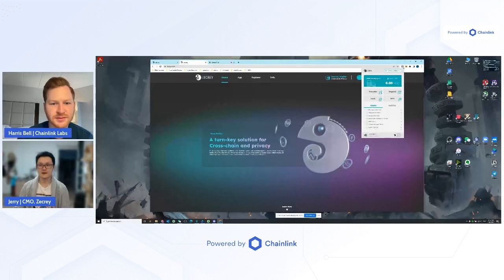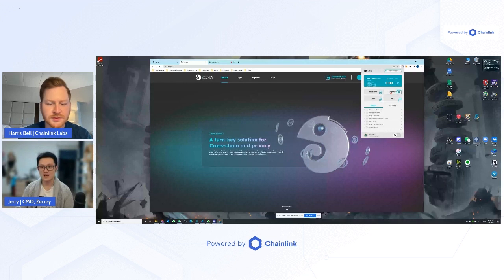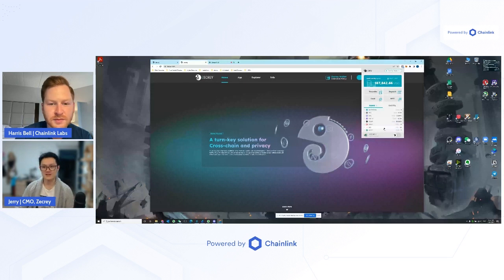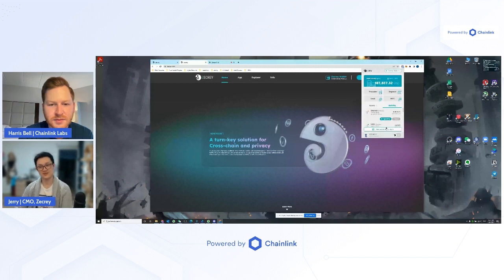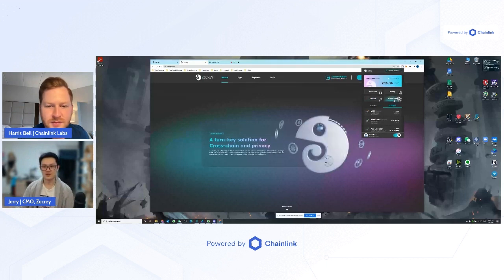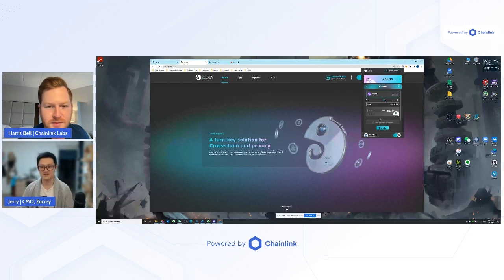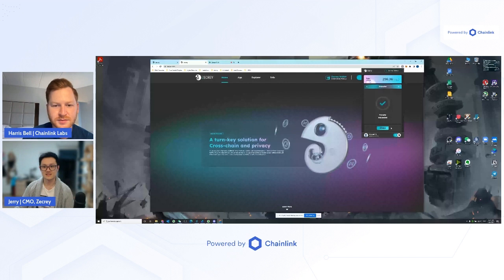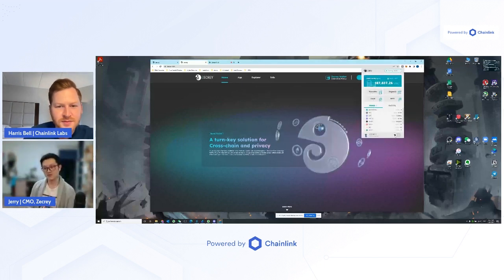Zecrey on Chainlink Q&A | Making DeFi More Accessible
Join us for a video Q&A with Zecrey. We cover Zecrey’s cross-chain DeFi protocol, how an open-source environment enables more users to enter the blockchain ecosystem, and how Zecrey is using Chainlink trust-minimized services to help them build hyper-reliable, decentralized financial products.

Featuring: Jerry Yu, CMO at Zecrey